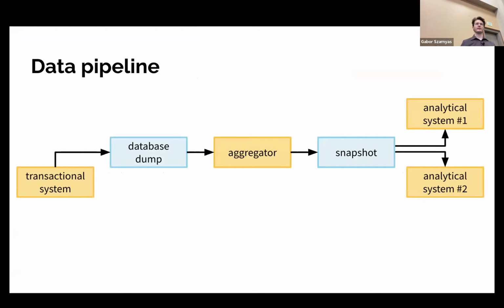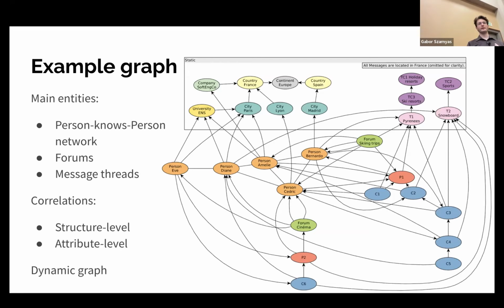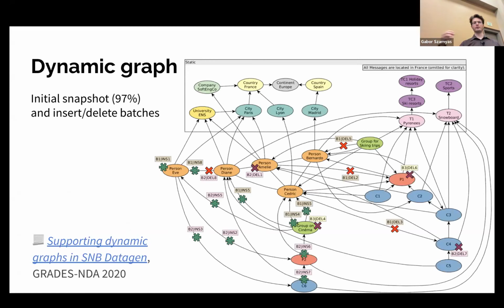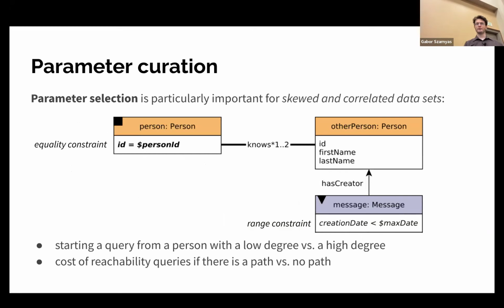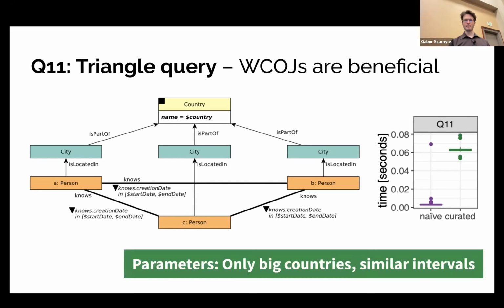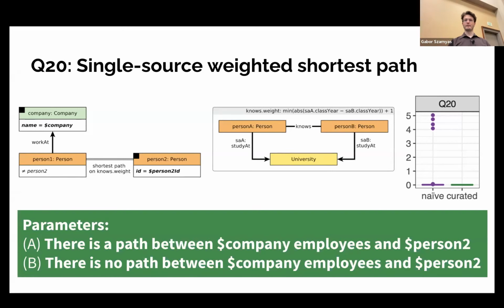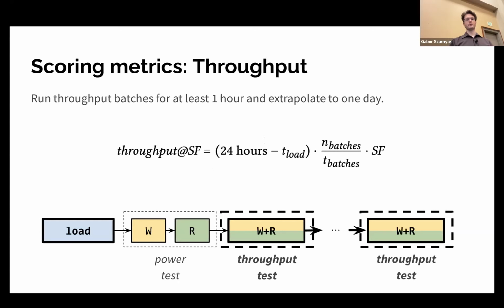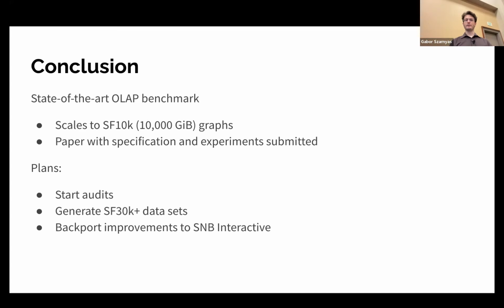LDBC Social Network Benchmark: Business Intelligence workload v1.0